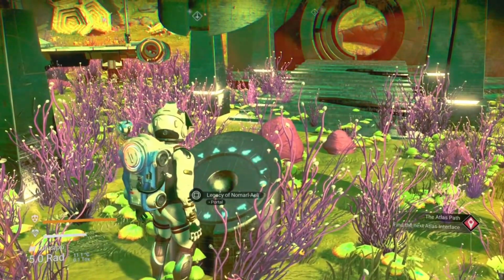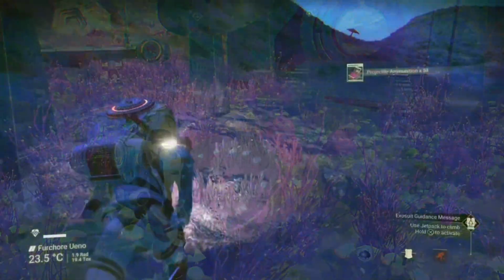No Man's Sky RARE SHIPS!! | Amazing Locations 2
Welcome to No Man's Sky Amazing Locations Episode 2 where I give you the coordinates to some ultra rare No Man's Sky ships, awesome planets, creatures, multi tools and much more.

Episode 2 features the following (w/ credits):
- Multiple rare ships - u/Snhyp & u/Jamey4
- Paradise planet filled with bubbles in the same system as a rare multi tool
- Habitable planet with amazing mountains, rare creatures, new base potential and unlimited money potential

Next time I will be showing you some amazing bases created by other travellers and some of them are truly spectacular.